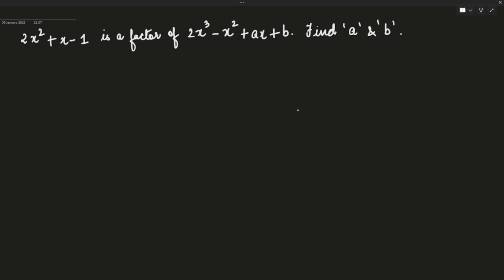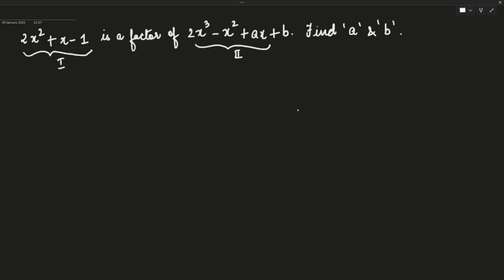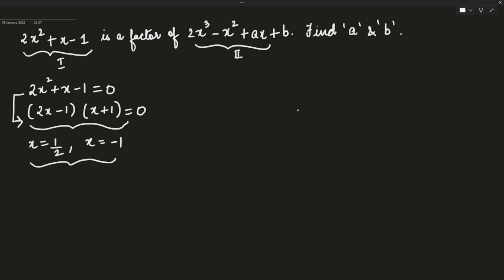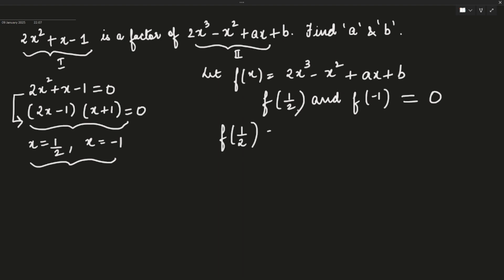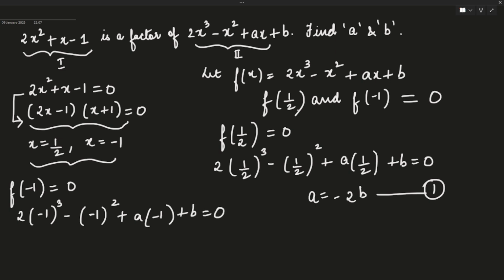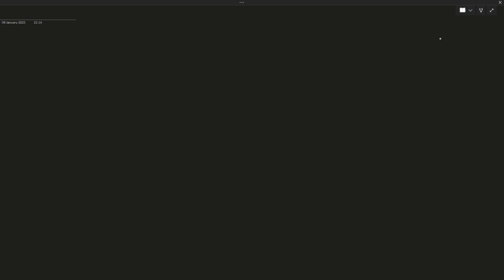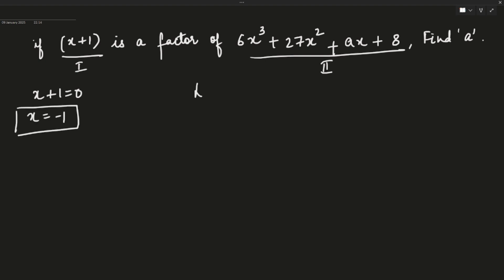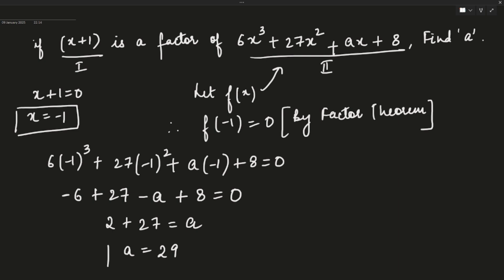Questions on Factor Theorem | IGCSE | ADDITIONAL MATHS 0606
This video unlocks the secrets of the Factor Theorem and makes factoring polynomials a breeze!

We'll show you:

What the Factor Theorem is and how it simplifies polynomial factorization
How to apply the Factor Theorem to find factors of polynomials
Step-by-step examples and practice problems to solidify your understanding
Tips and tricks to ace your IGCSE Additional Maths exams
The Factor Theorem is a powerful tool that can significantly improve your polynomial skills. This video will equip you with the knowledge and confidence to tackle any polynomial problem that comes your way!